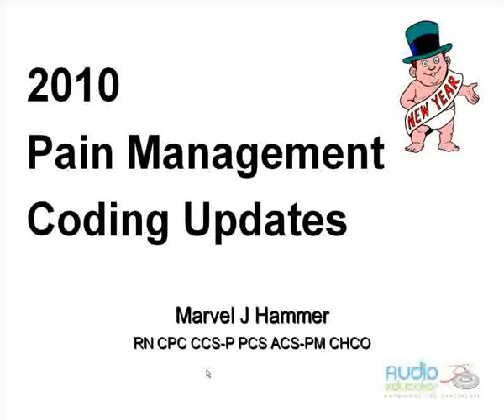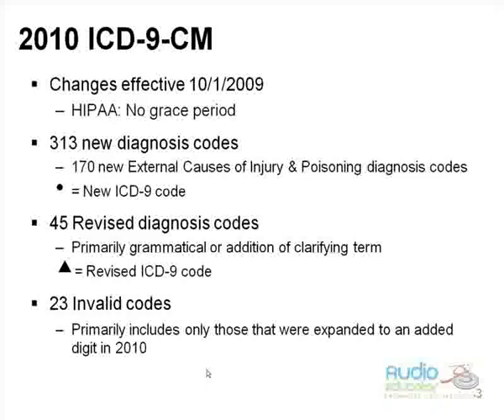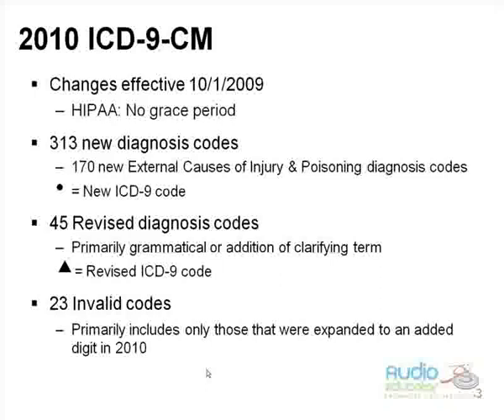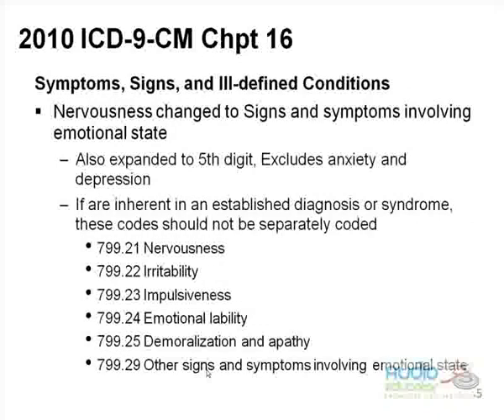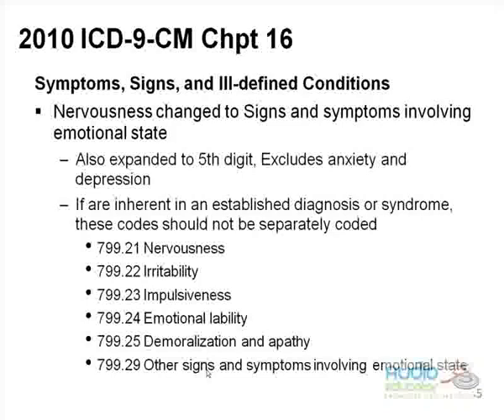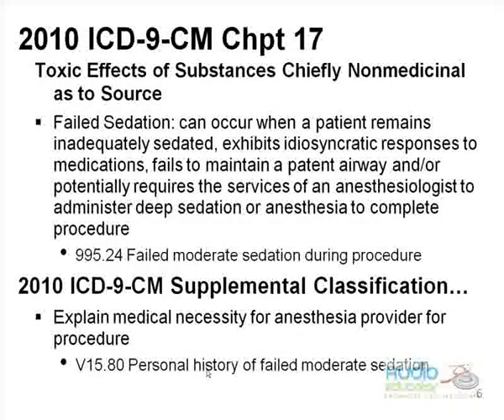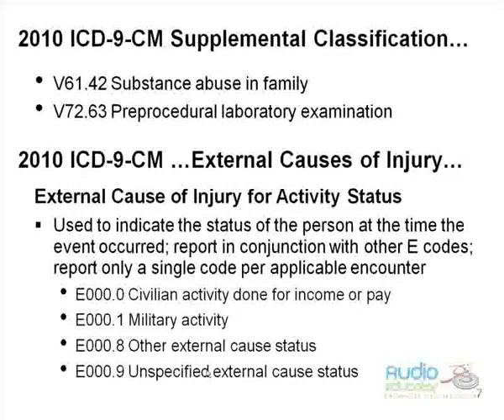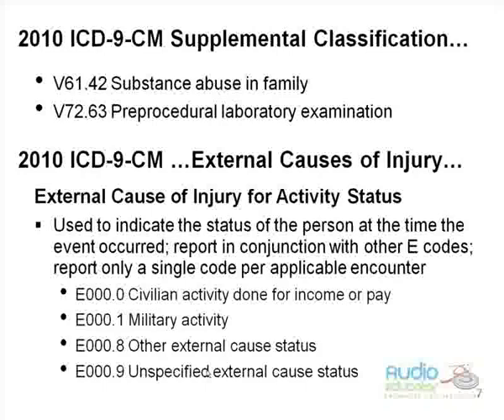2010 Pain Management Coding Update.flv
2010 Pain Management Coding Update